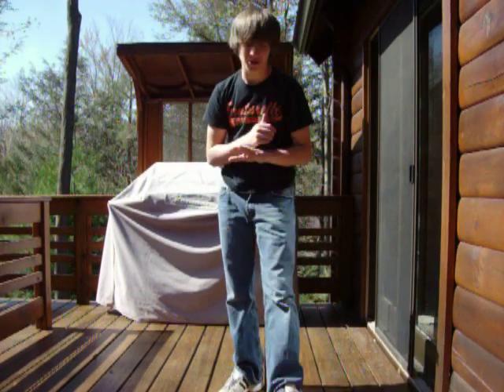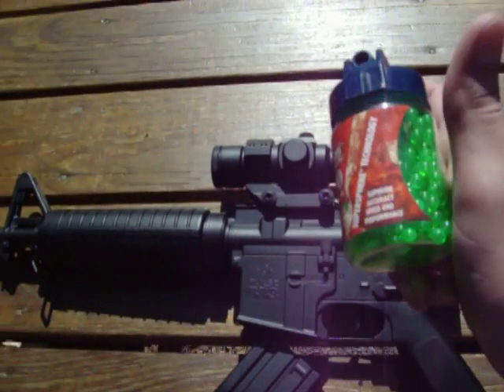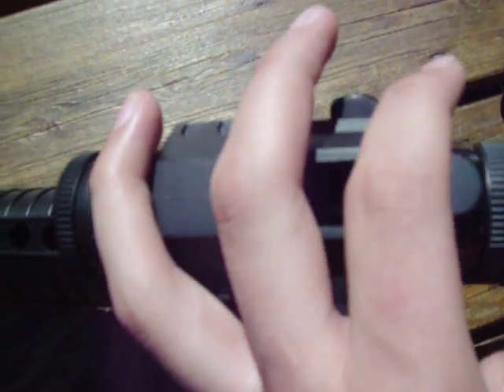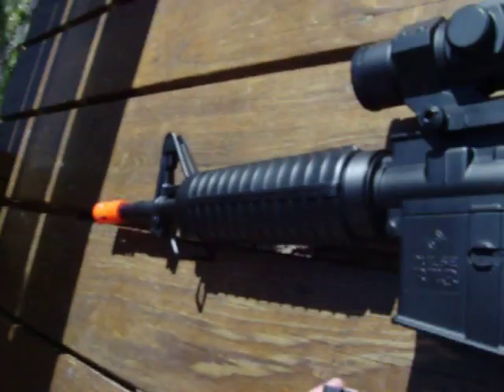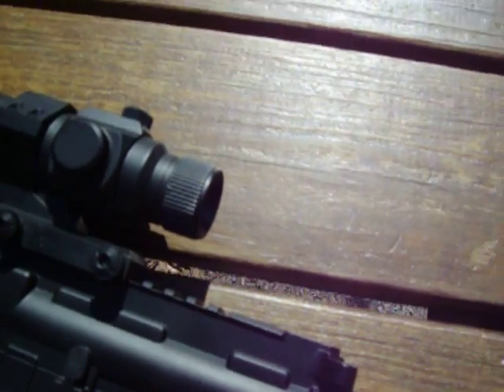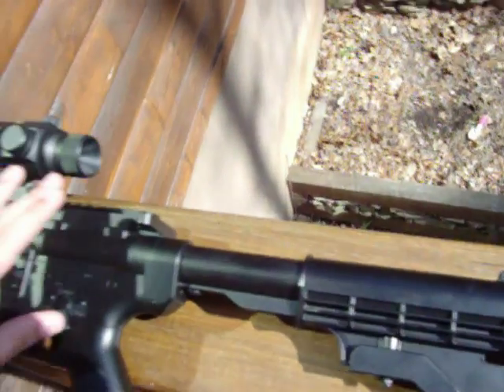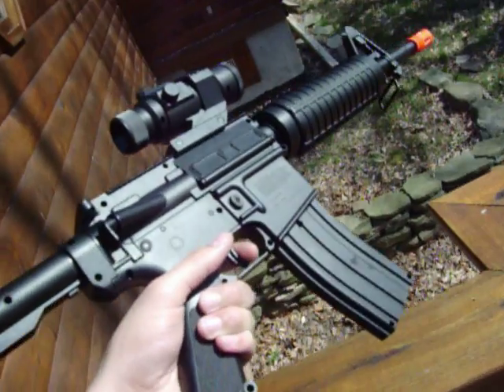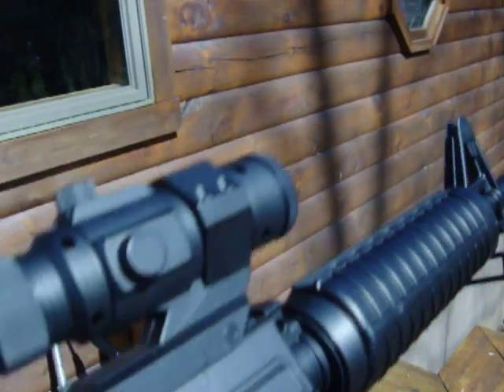Airsoft- Review of Crosman Pulse R73 Fully Automatic Airsoft Assault Rifle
Statistics: FPS- 225   Hopper Capacity- 500 rounds
Features:  Adjustable/Removable/Collapsible Stock        Hopper resembling ACOG scope, not an actual scope.